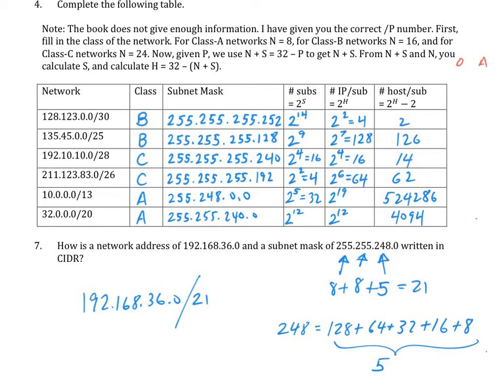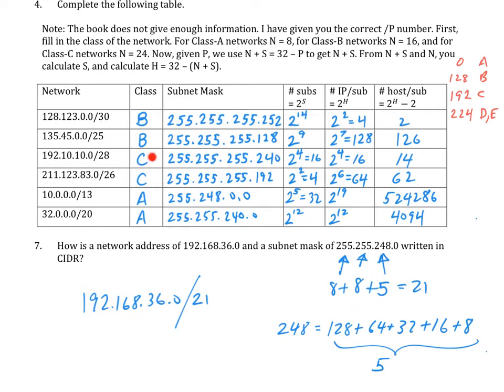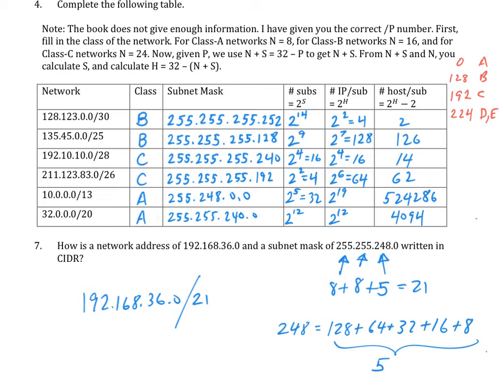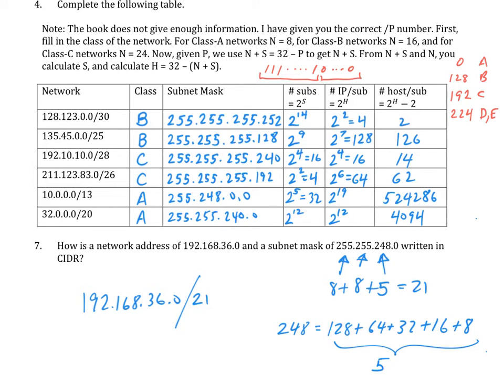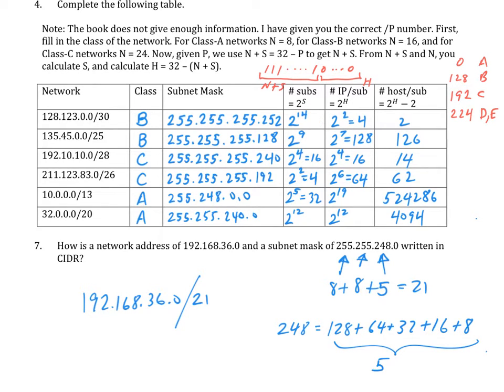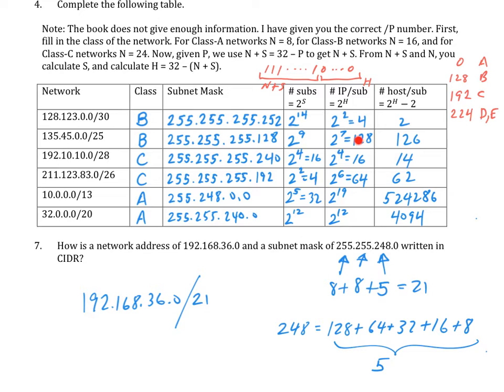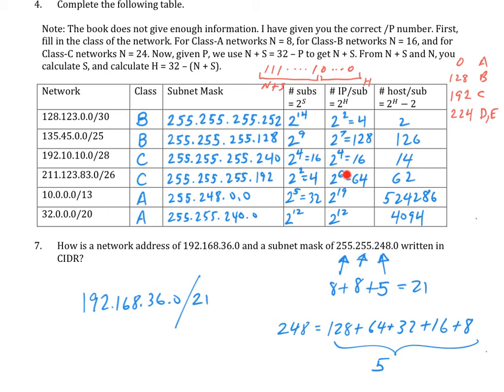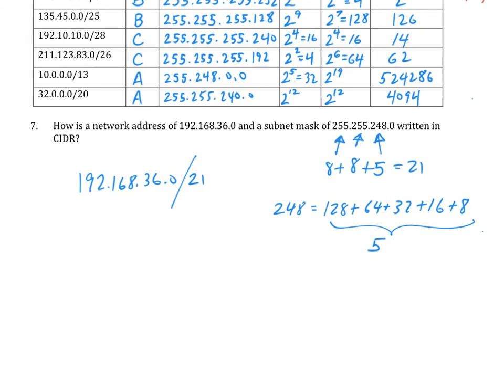Subnetting Ex 26